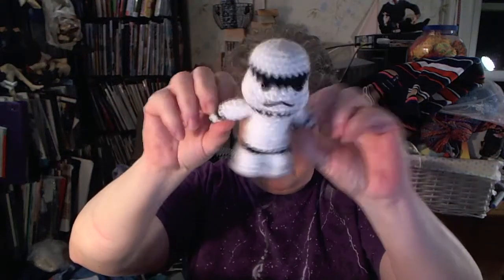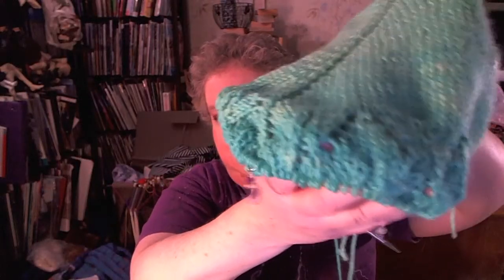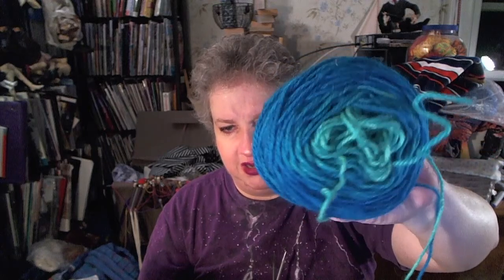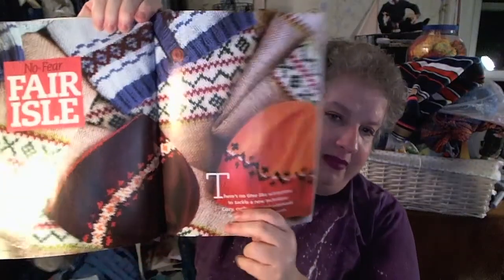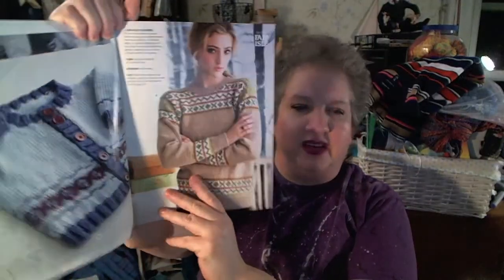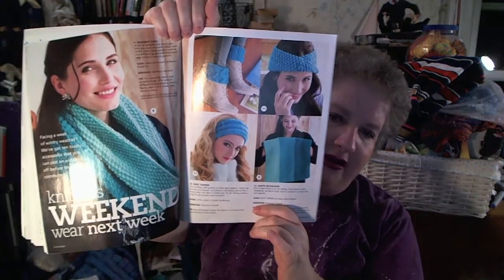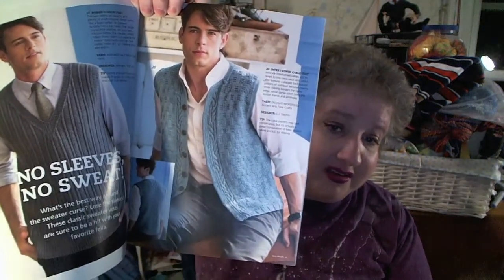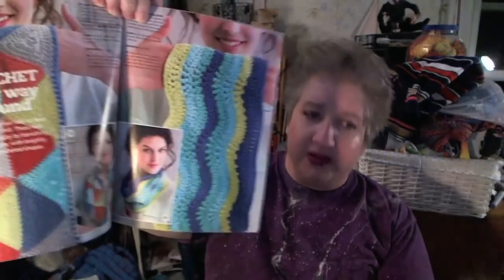Twisted Strands Episode 223: Too much Pine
Sometimes I pick the worst beers. Just sayin'
not much explicit language in this one.